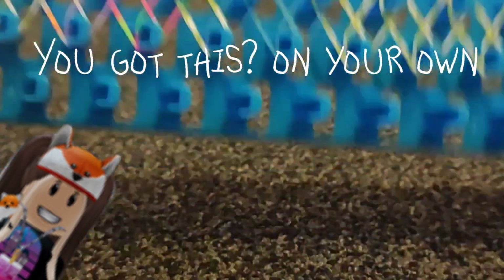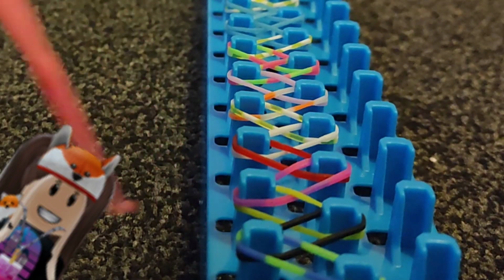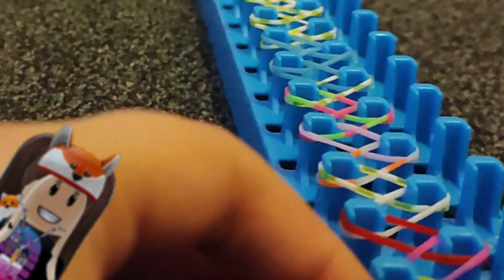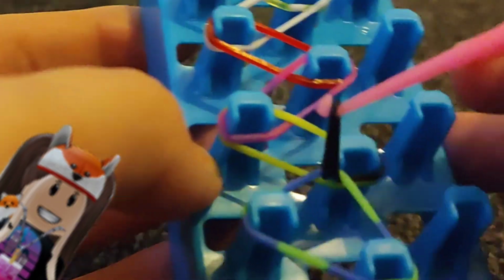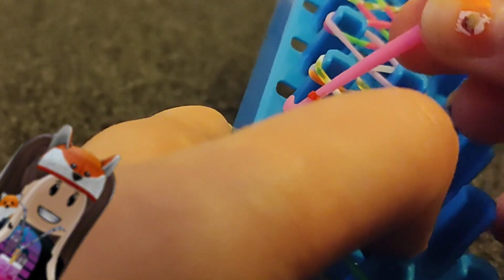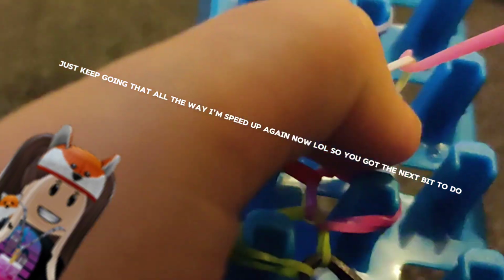how to use your video Maker